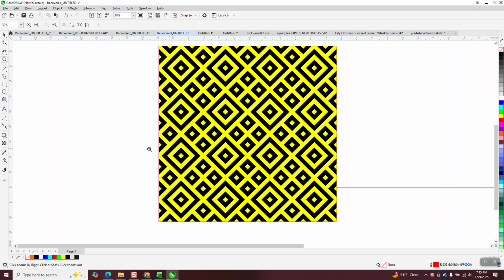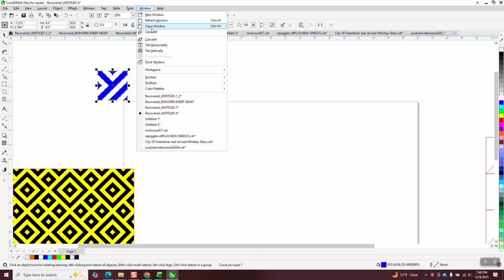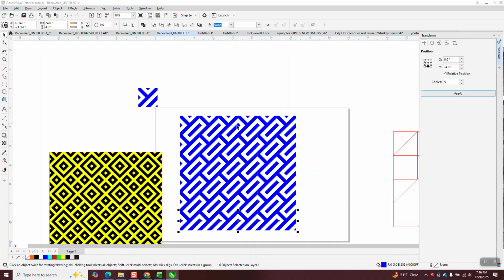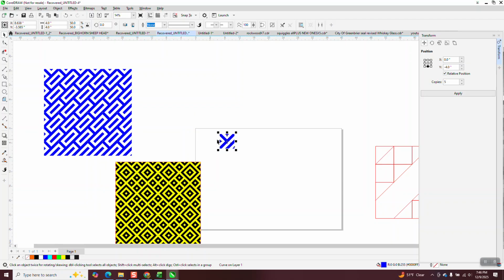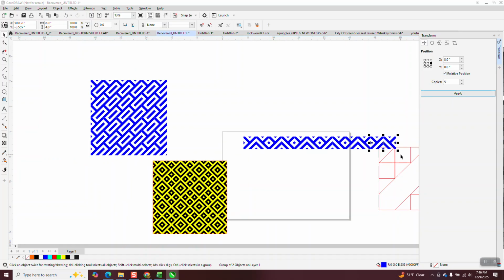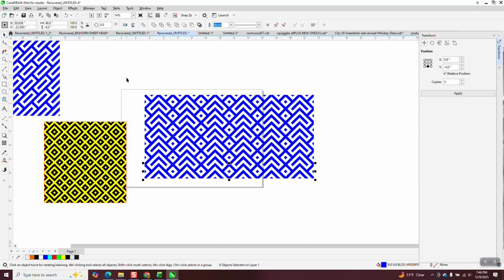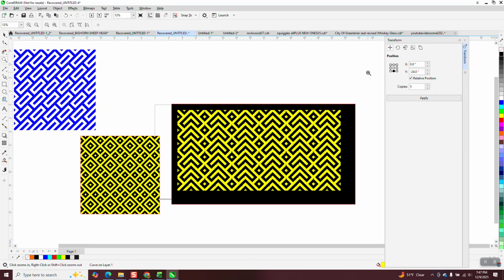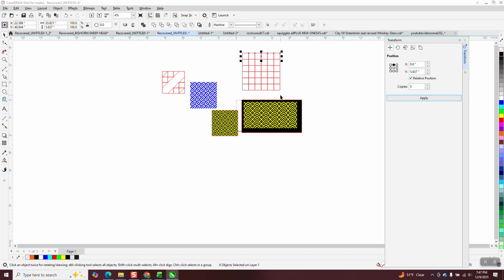Corel Draw Tips & Tricks VERY COOL SEAMLESS PATTERN Part 2B